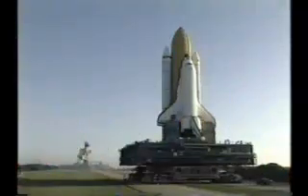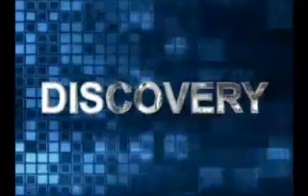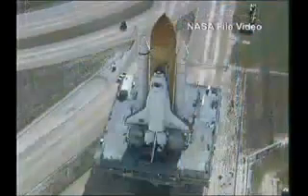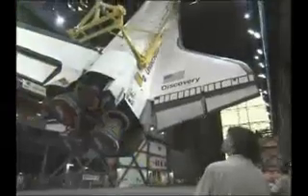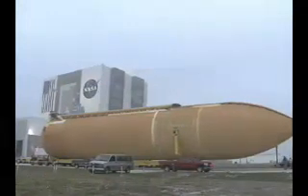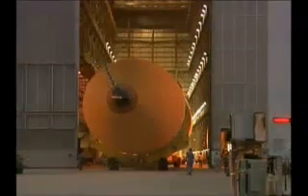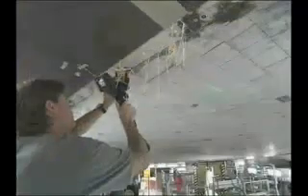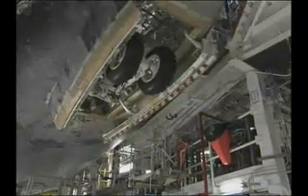KSC-05-S-00110 | @BeautyOfTheUniverse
Now on the NASA Space Shuttle Status Report: In the Works_ NASA lays out its plan to return to flight this July_ Plus: Tank tasks_ A test, and a swap of the Shuttles' fuel tanks are on the horizon. And, Preparations for a September launch for Atlantis. The NASA Space Shuttle Status Report starts right now_ I’m Randy Wade, NASA test director at Kennedy Space Center in Florida, and this is the NASA Space Shuttle Status Report. With a new launch window set for STS-114, NASA announced a plan to return to flight this July. First, on Discovery, preparations are under way for a tanking test set for mid next week to continue troubleshooting two issues that arose during the April 14 tanking test. Engineers are evaluating the liquid hydrogen sensors in the tank that gave intermittent readings during that test. These sensors serve as fuel gauges, signaling the Space Shuttle Main Engines to shut down when propellants reach a certain level in the tank. Engineers are continuing to evaluate a liquid hydrogen pressurization relief valve that cycled more times during the tanking test than is standard. Following the tanking test, technicians will begin preparations to roll Space Shuttle Discovery back to the Vehicle Assembly Building. Once in the VAB, orbiter Discovery most likely will be removed from its External Tank, lowered into the transfer aisle and later attached to the External Tank and Solid Rocket Boosters presently scheduled to fly with orbiter Atlantis on STS-121. Technicians have replaced diffusers on ET-121's liquid oxygen and liquid hydrogen tanks. The tank is scheduled to be attached to its Solid Rocket Boosters next week. A new heater will also be added to the feedline bellows on that tank to minimize the potential for ice and frost buildup. Atlantis will likely fly with ET-119. That External Tank is scheduled to arrive at Kennedy next month. Speaking of Atlantis, processing continues in Orbiter Processing Facility bay 1 for its mission to the International Space Station. Vehicle power-up testing is about 70 percent complete, and closeouts continue in the forward and aft areas of the orbiter. On May 11, workers performed step and gap laser testing on the Thermal Protection System. The laser checks the tiles to ensure they are properly installed at the correct distance and height from each adjacent tile. A new Thermal Protection System seal has also been added in the nose and main landing gear doors. Technicians performed cycles by raising and lowering the gear to check the doors for the proper clearance and seal compression. Atlantis is set to launch in September. That’s all the time we have for this week’s Space Shuttle Status Report. Remember, July 13 to July 31, 2005, is NASA’s new window for Space Shuttle Discovery’s Return to Flight mission, designated STS-114 to the International Space Station_ Until next time, log on to nasa.gov for the latest in Return to Flight and NASA mission news. I’m Randy Wade for the NASA Space Shuttle Status Report. | @BeautyOfTheUniverse